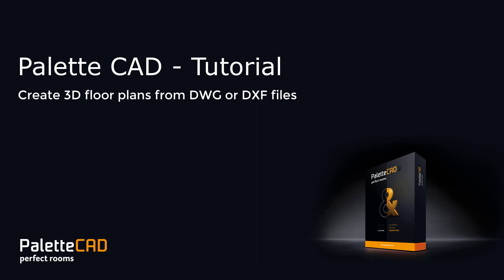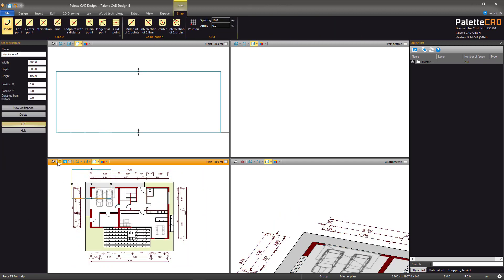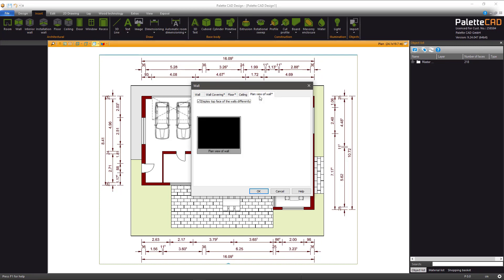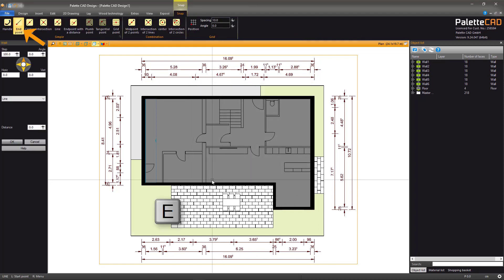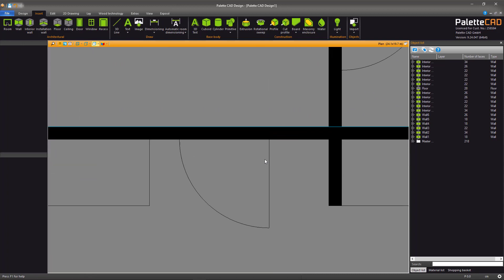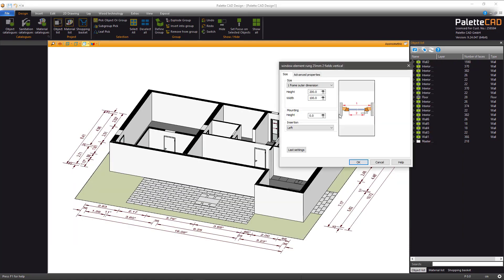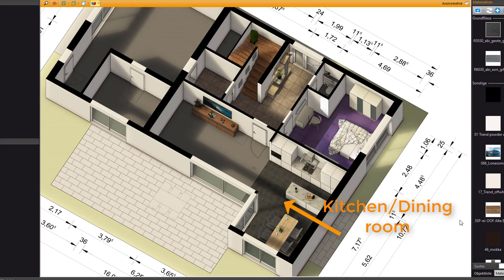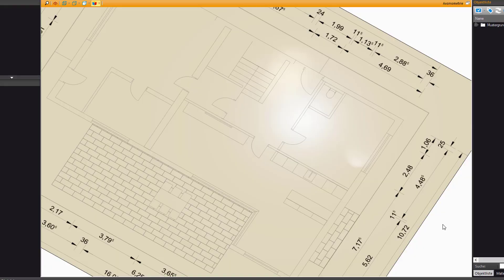Palette CAD tutorial - Create 3D floor plans from DWG or DXF files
Plan, present, manufacture - all with one program. Palette CAD.